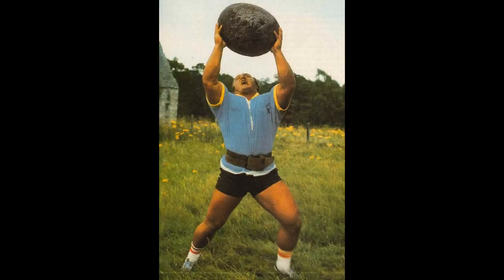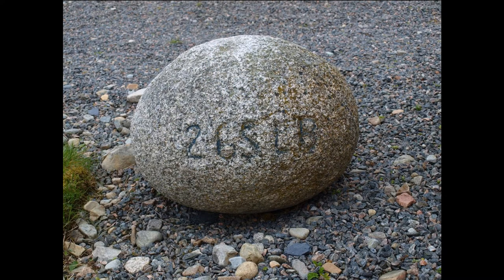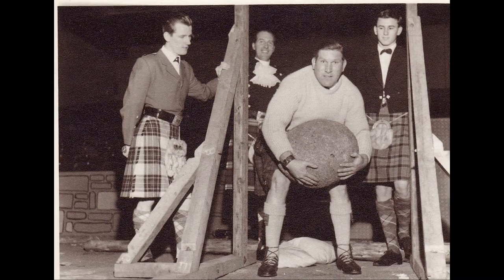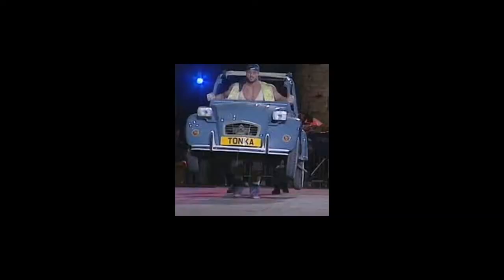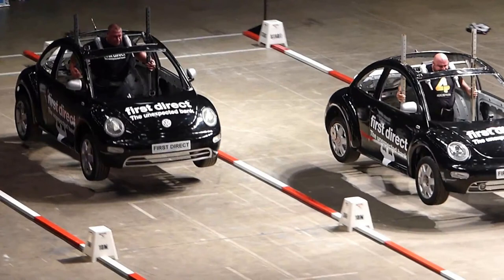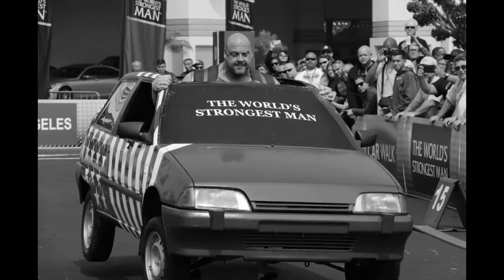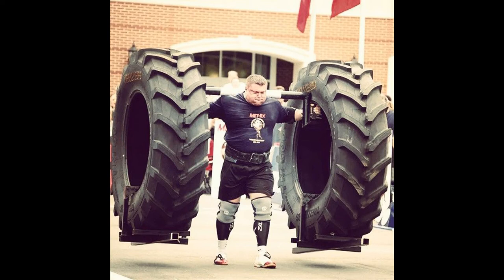#11 The History of Strongman Implements - Part 2 with The Kurtlocker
@vintageweightspgh  and @TheKurtlocker dive deep into the history of Strongman Implements in part 2 of this episode
Episode Outline:
(1:09) Loading Medley
(2:54) The Atlas Stone
(6:43) Inver Stone
(21:30) Farmers Walk
(27:40) Super Yoke
Give  @TheKurtlocker  a follow!

“Car Walk.” Strongman.org, Strongman.org, 2 February 2018,

Heffernan, Conor. “A Brief History of Strongman.” Physical Culture Study, Physical Culture Study,12 October 2020,

“Loading Race.” World’s Strongest Man, The World’s Strongest Man,

Lockridge, Brian. “BATTLE OF THE STRONGEST: BRIAN SHAW VS. PATRIK BABOUMIAN.” News, Muscle & Fitness,

Magnante, Matthew. “Farmer’s Walk Guide: How-To, Muscles Worked, Variations, and Benefits.” Workouts, Fitness Volt, 15 June 2020,

“Napalm Farmers Carry.” Arm Assassin Strength Shop,

“Oxylus Yoke.” REP, REP Fitness,

“The History of the Yoke Carry.” Strongman.org, Strongman.org, 2 February 2018,

“Y2 Yoke.” Rogue, Rogue Fitness,